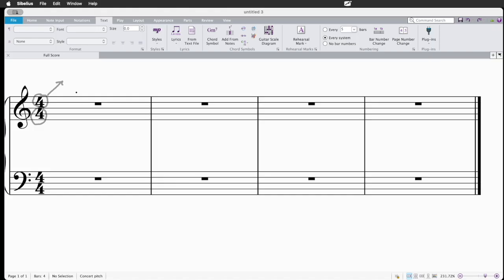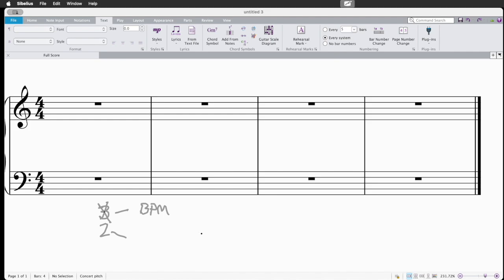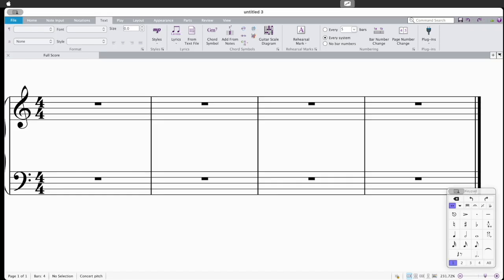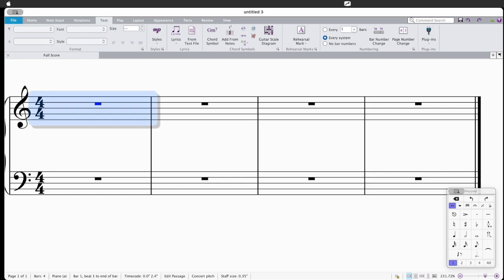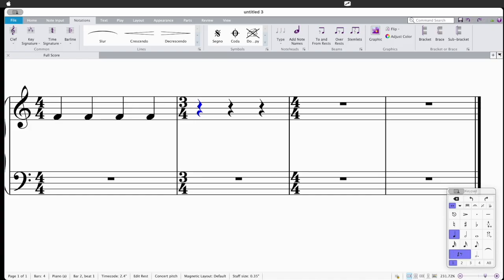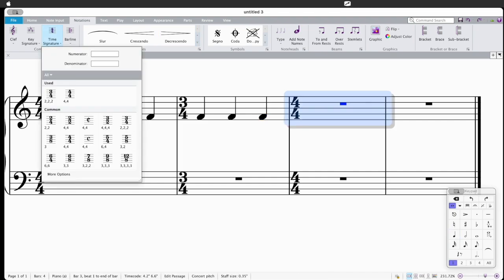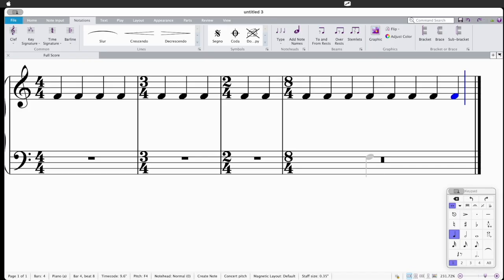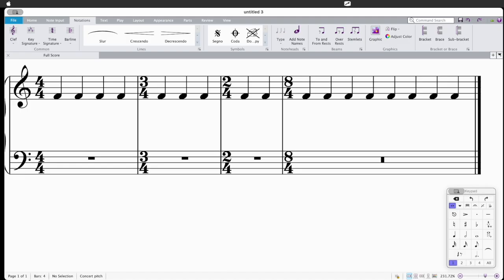Time Signatures - Mod 1 Lesson 15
An introduction to time signatures and what each number means.  For the complete version of this class plus worksheets, quizzes, tests, and additional resources go